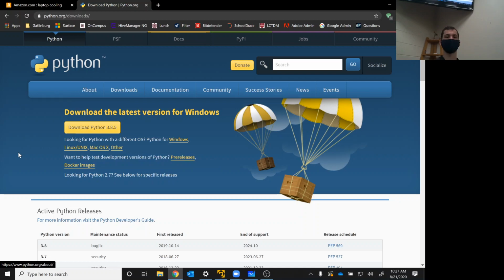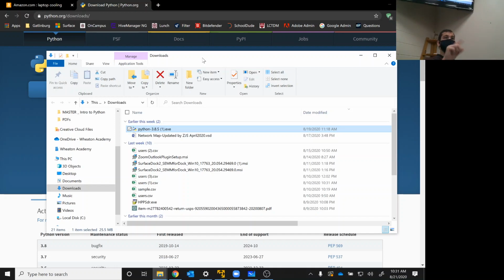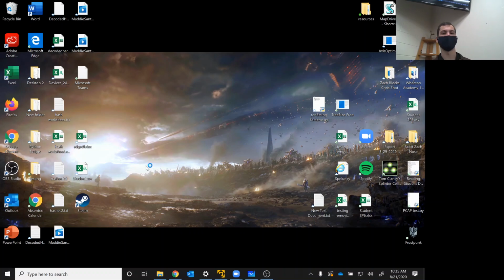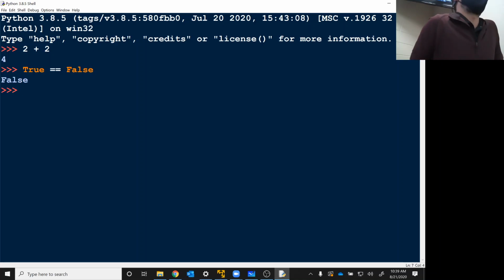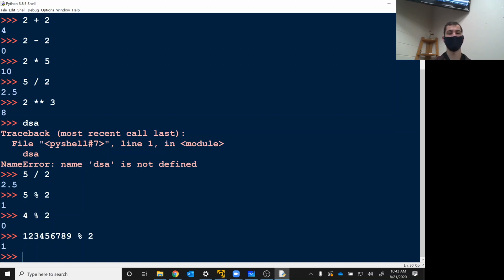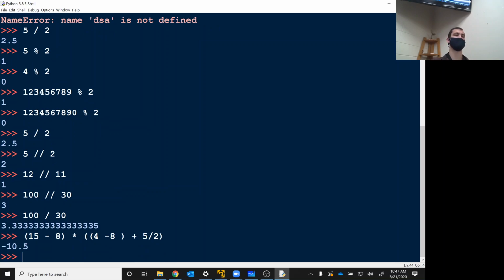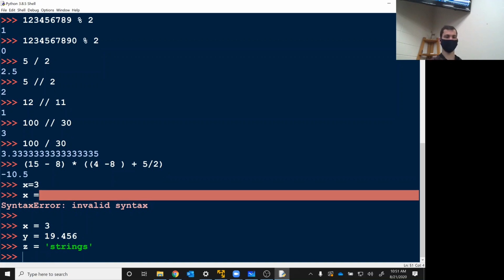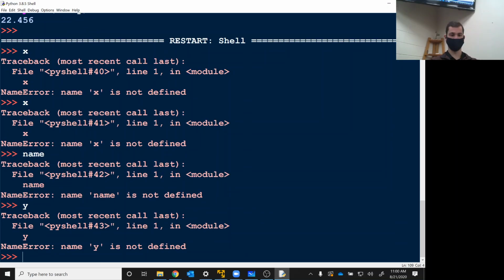Installing, Variables and Math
How to install and get Python up and running, followed by basic variables, math operations, and data types.